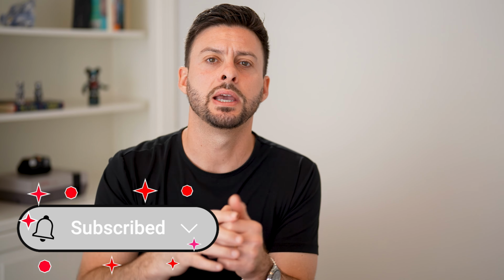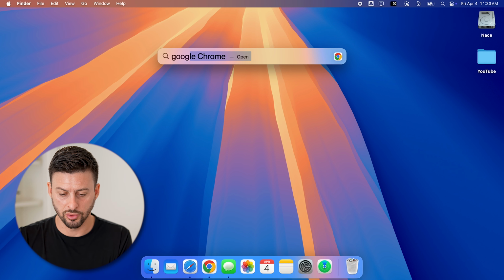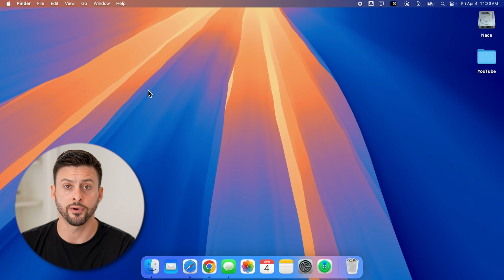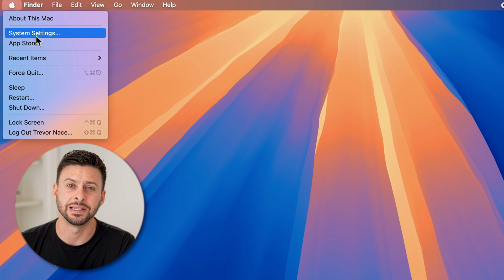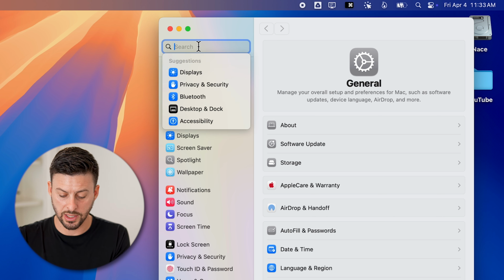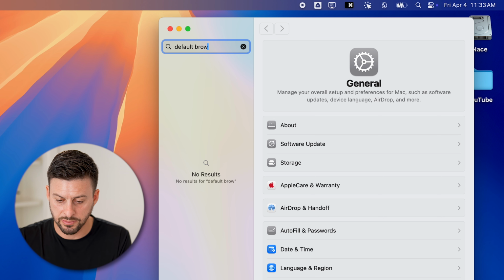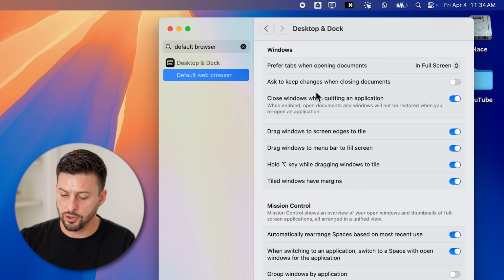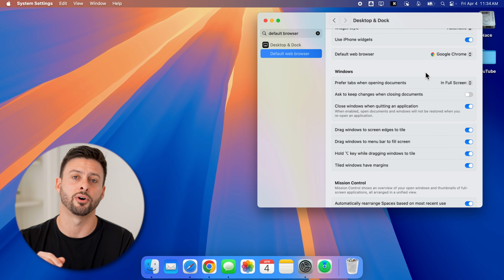How To Make Google Chrome Default Browser On Mac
It's easy to make your default web browser Google Chrome instead of Safari on your Mac, I'll show you how.